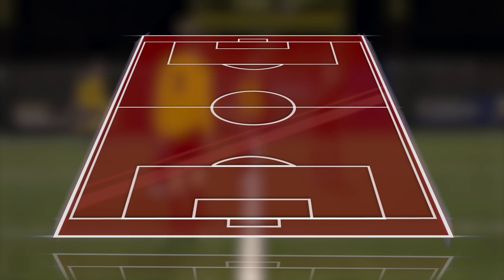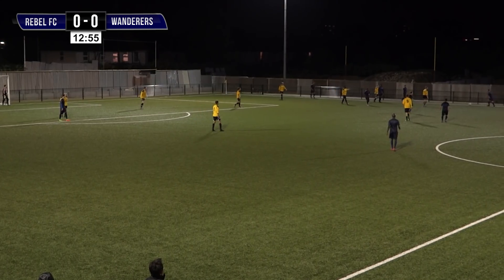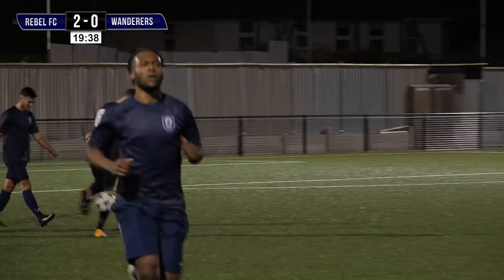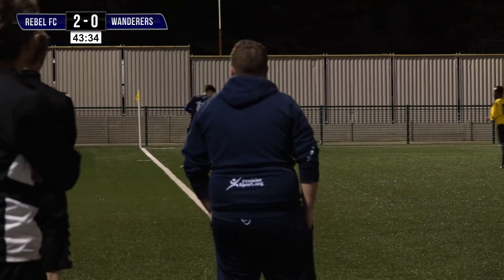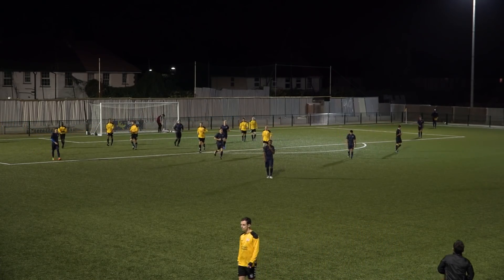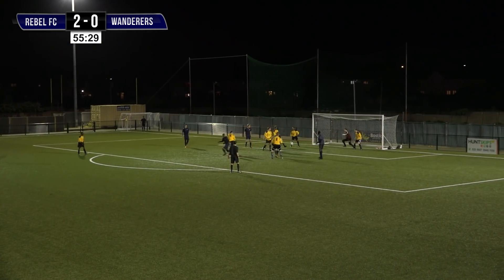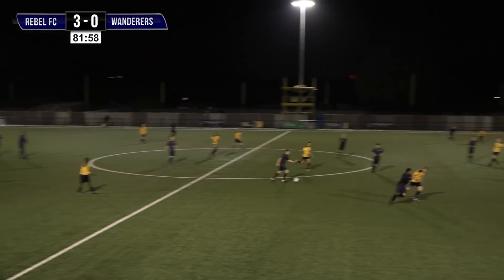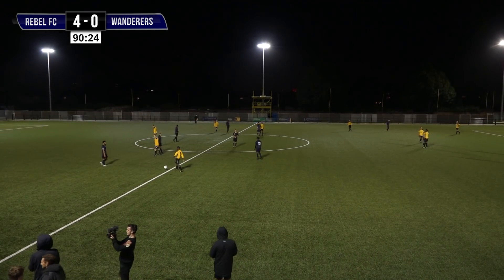REBEL FC VS FA CUP WINNERS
Wanderers are looking for players!
Having won the 1st ever FA Cup (and 4 more after that!), London's favourite charity football team are aiming to get back in the FA Cup. Can you join, play, and help them achieve that goal?

About Calfreezy: I am a football and comedy YouTuber that brings consistent entertainment with my unique videos.